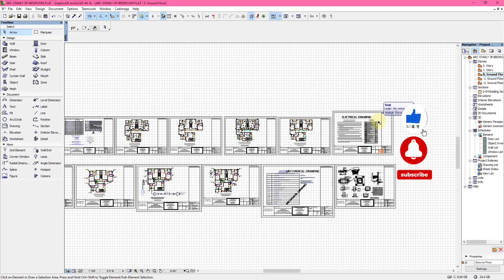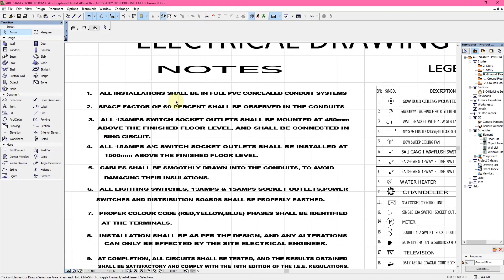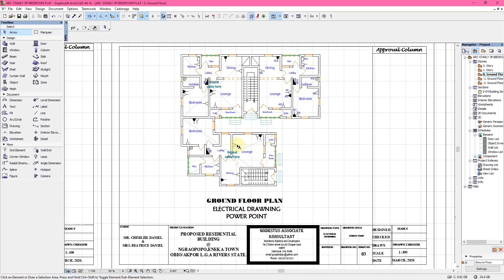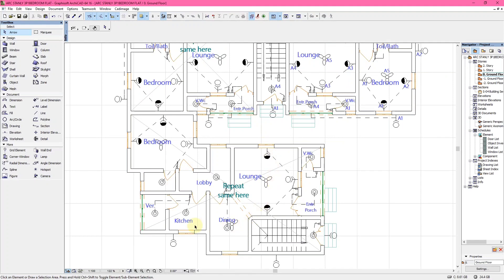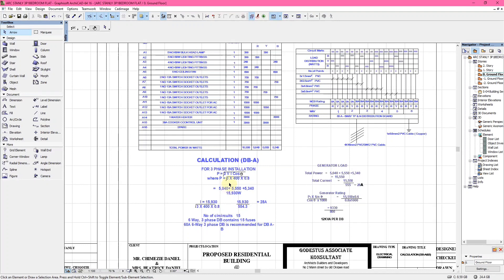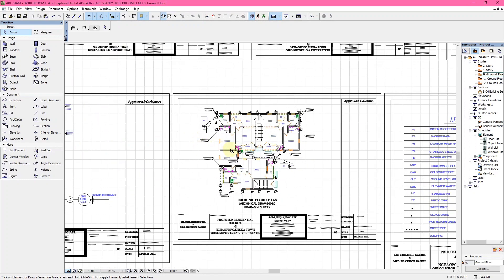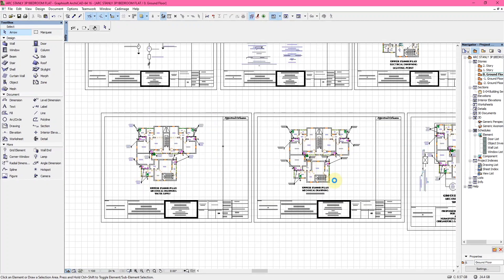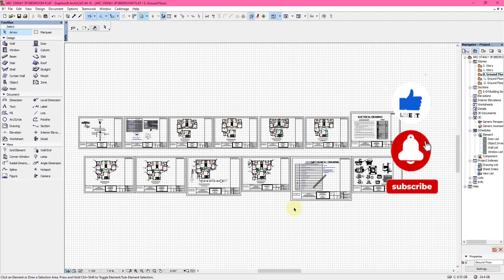COMPLETE ELECTRICAL & MECHANICAL DRAWINGS FOR APPROVAL AND CONSTRUCTION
This is a well-detailed sample of electrical drawings of building construction.